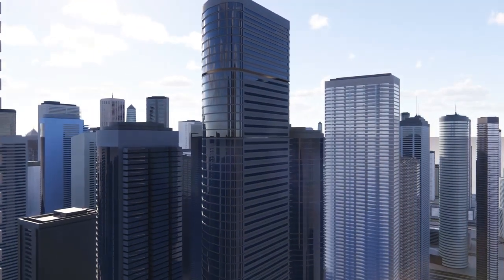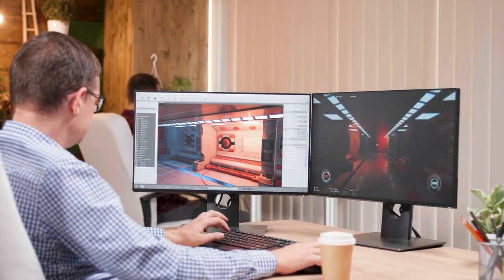IT Support for Architectural, Construction, Engineering Companies in Houston and Katy TX By Impress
For the past 20 years Impress Computers has been supporting Houston based companies in the Architectural, Construction, Engineering Industries

If you are using AutoCad, Revit, Bluebeam or 3D rendering software and are getting frustrated with the response time of your workstations or your current IT Guy, then now is a great time to chat to the Impress Team and discuss your needs

We specialize in both IT Support and Custom Built High End Workstations and laptops for these industries

Upgrade vs Replace... let us help you determine what you need

Impress Computers
21733 Provincial Blvd
Ste 110

Virus Removal
Networking
Network Support
Managed Services